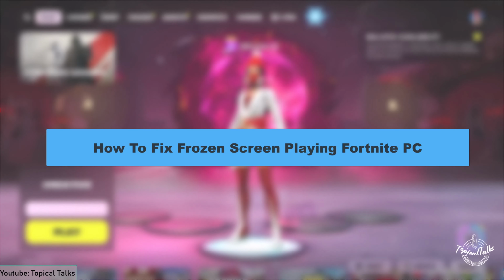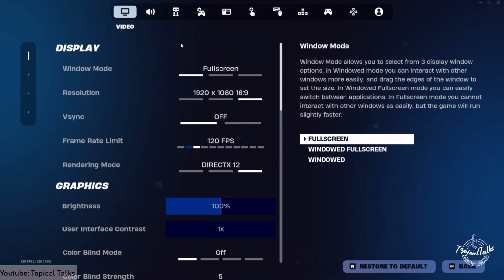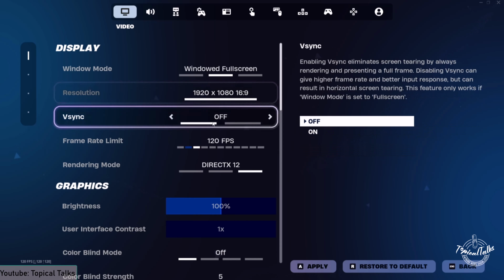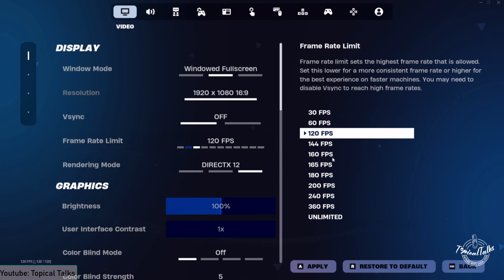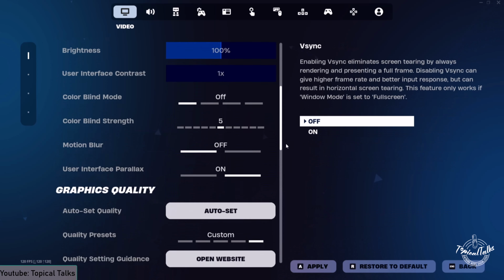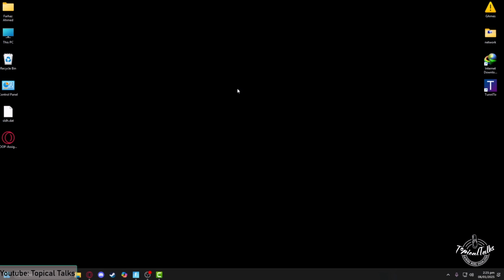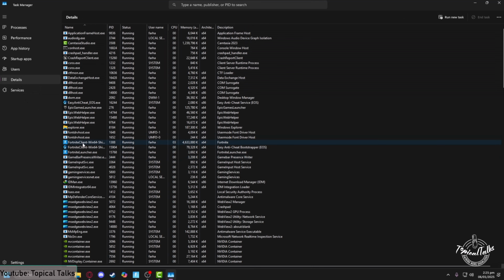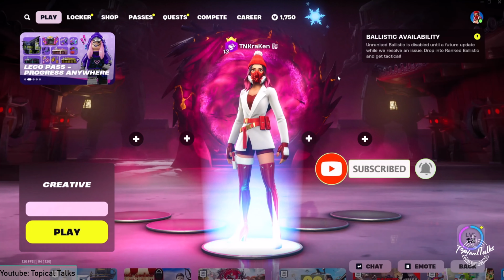How To Fix Frozen Screen Playing Fortnite (PC/Laptop)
If you're experiencing a frozen screen while playing Fortnite on your PC or laptop, this video will show you how to fix it quickly and easily. Don't let technical issues ruin your gaming experience - follow these steps to get back in the game!